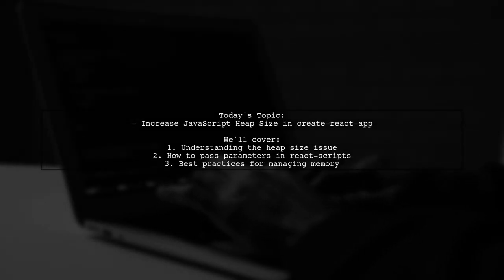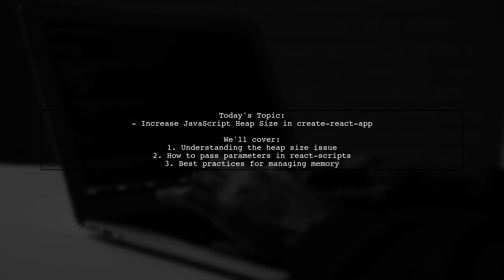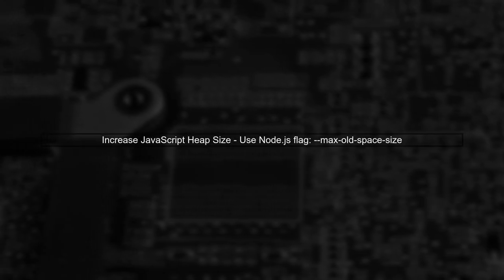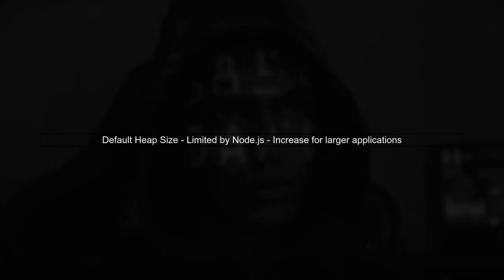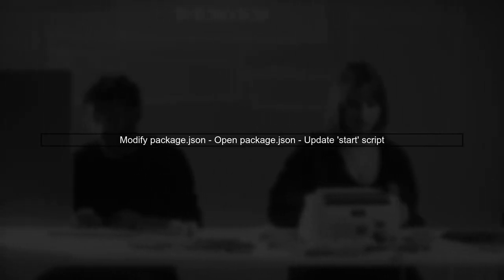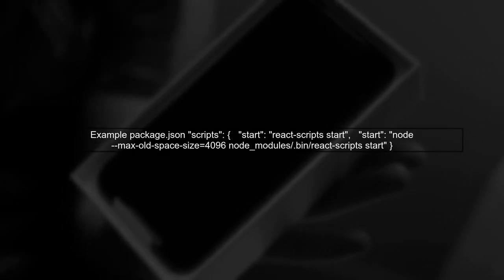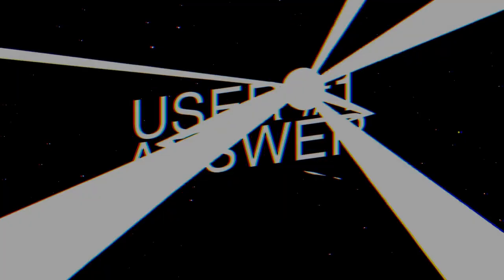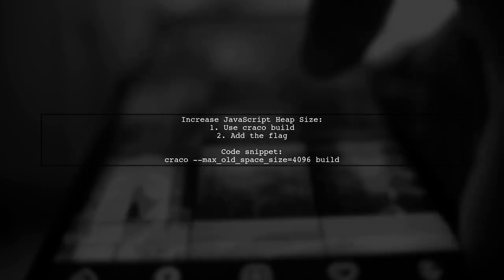Increase JavaScript Heap Size in Create React App: Step-by-Step Guide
In this video, we'll explore how to increase the JavaScript heap size in a Create React App project. As your application grows, you may encounter memory-related issues that can hinder performance and lead to crashes. We'll provide a step-by-step guide to help you adjust the heap size settings, ensuring your React app runs smoothly and efficiently, even under heavy loads. Whether you're a beginner or an experienced developer, this tutorial will equip you with the knowledge to optimize your application's performance.

Today's Topic: Increase JavaScript Heap Size in Create React App: Step-by-Step Guide

Related to: increasejavascriptheapsize, createreactapp, javascript, heapsize, step-by-stepguide,